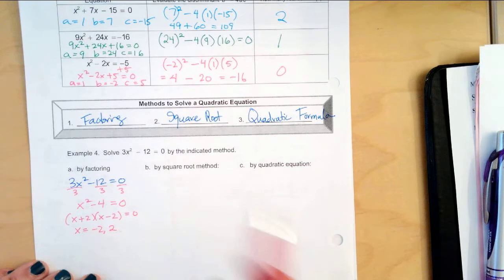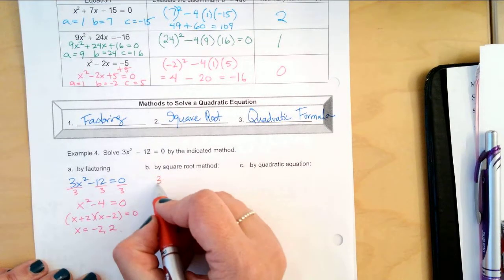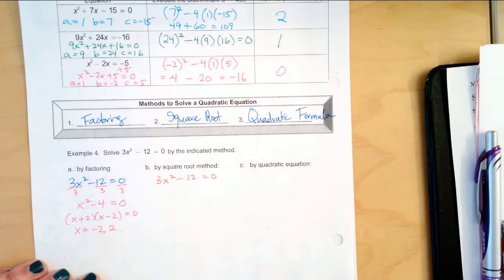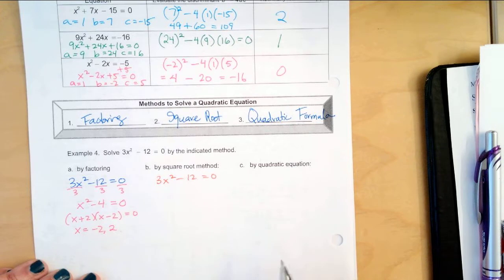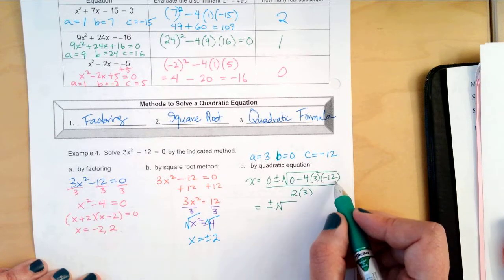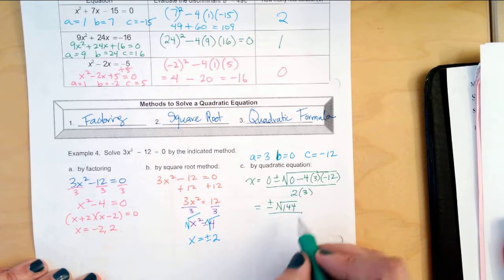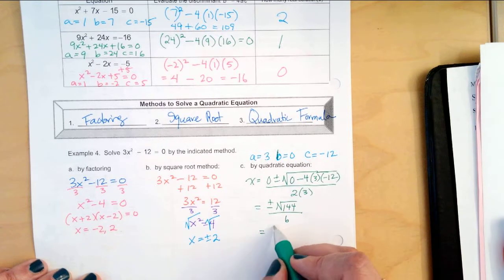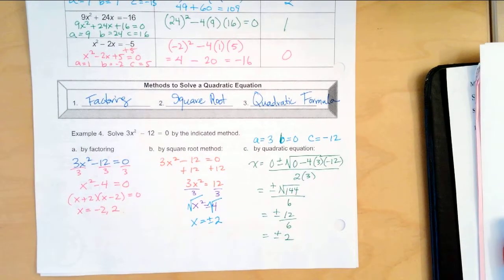Solving Quadratic Equations Three Ways